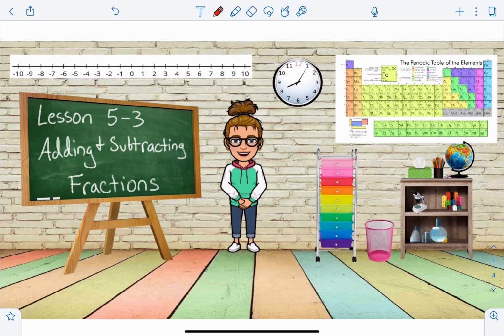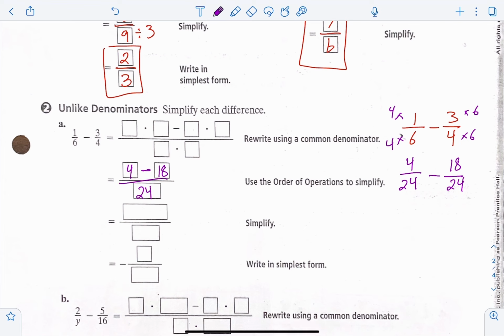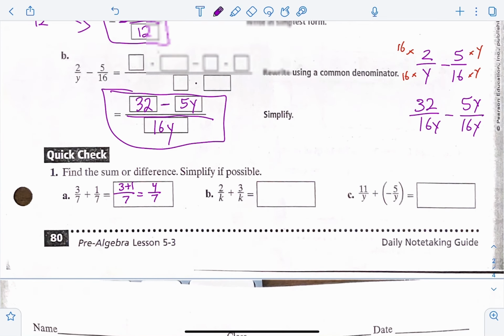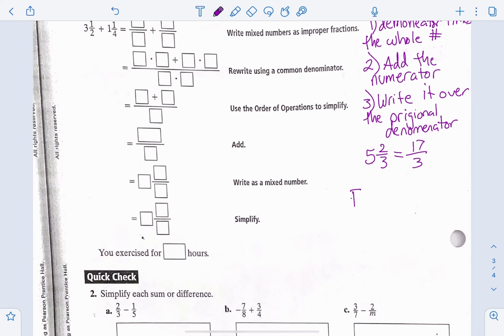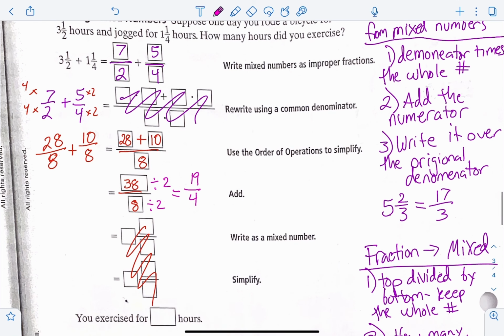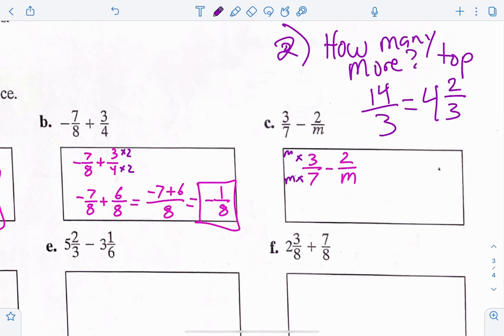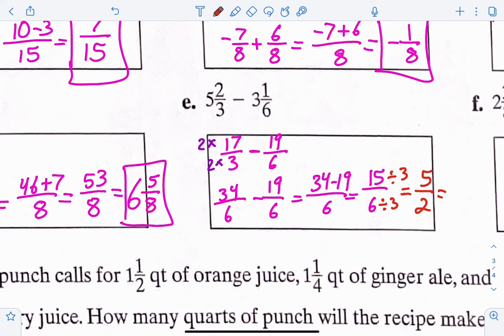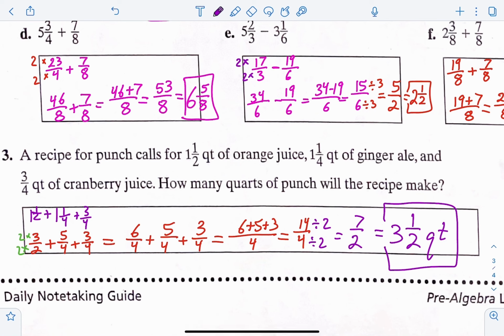Math Lesson 5-3 Adding and Subtracting Fractions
This videos goes over the notes for Chapter 5 Section 3, the section on Adding and Subtracting Fractions.